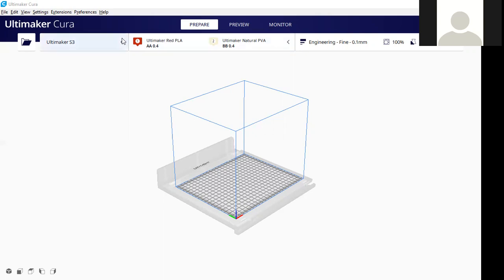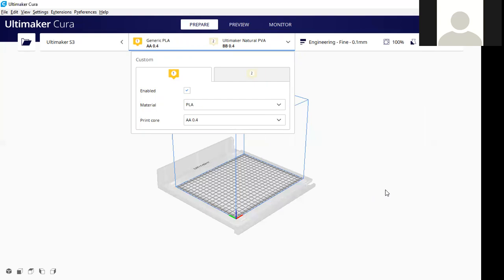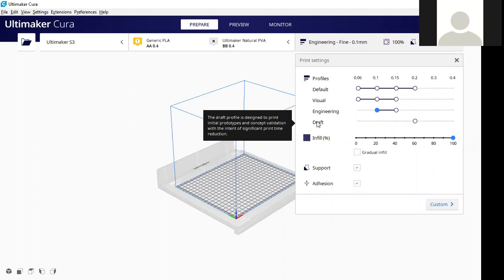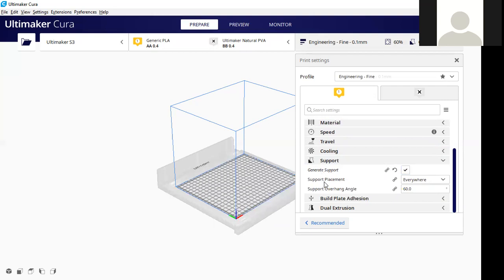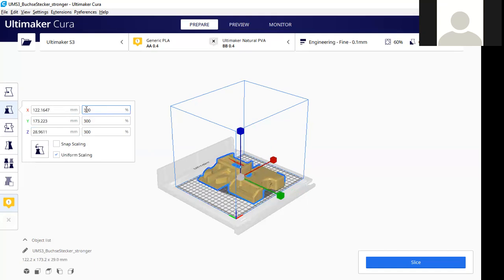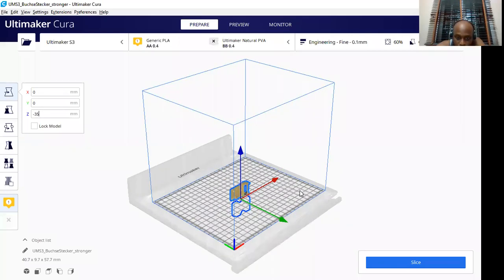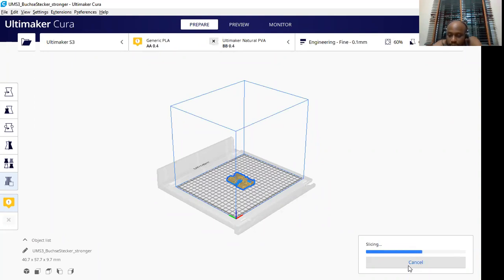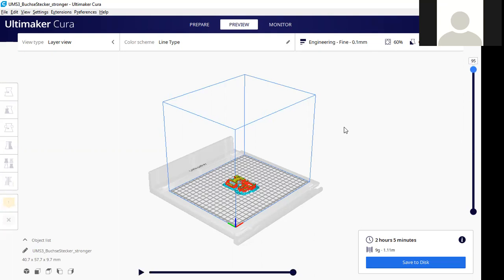Slicing - Ultimaker CURA Software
This video explains how the Ultimaker Cura Software can be used for slicing of models before 3D Printing.